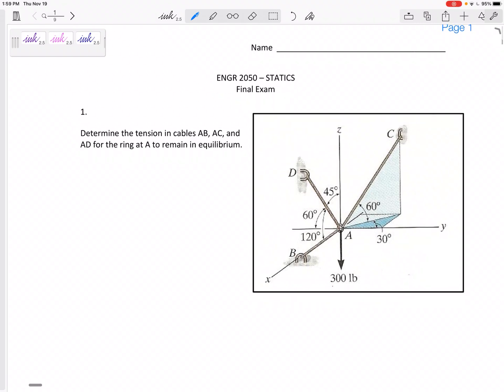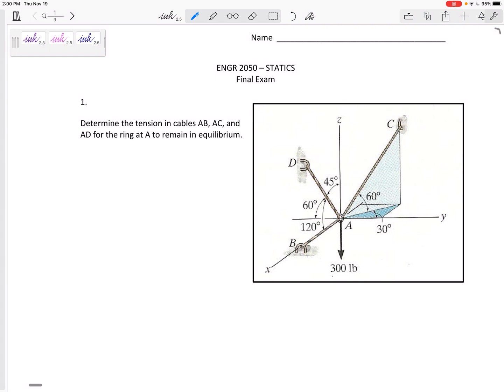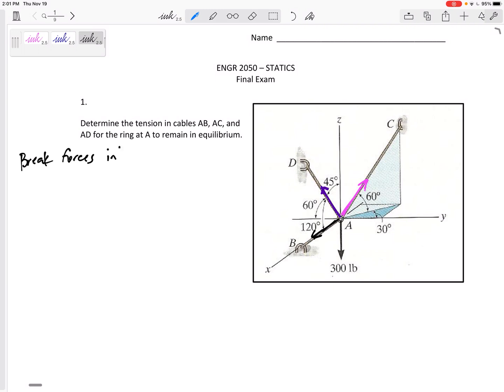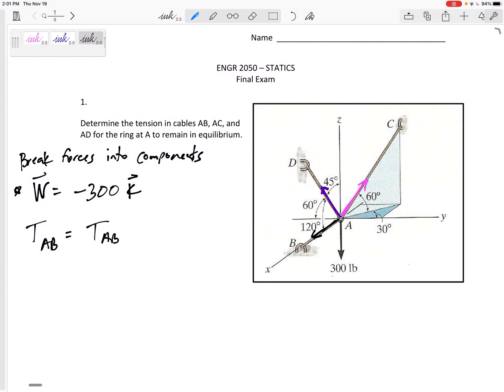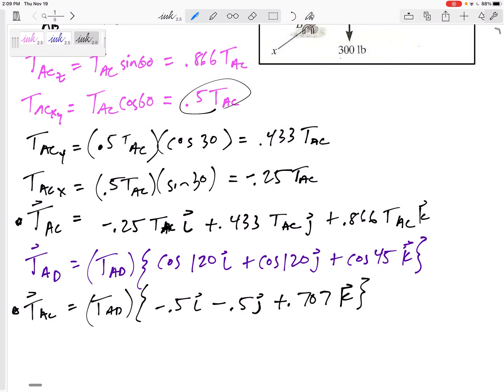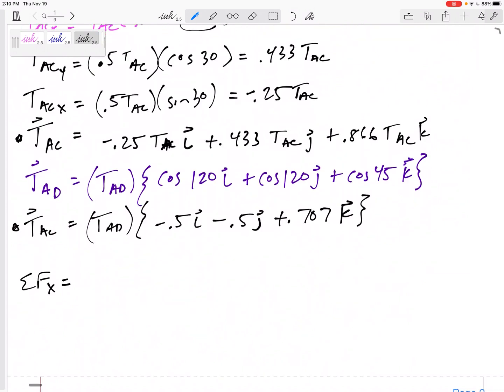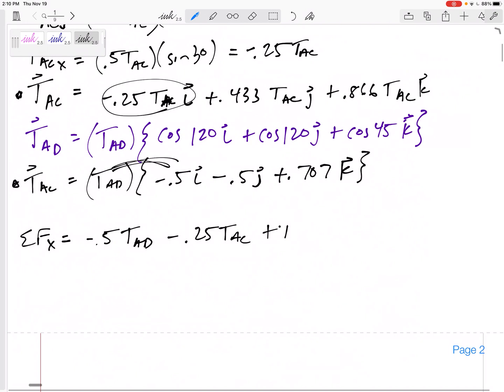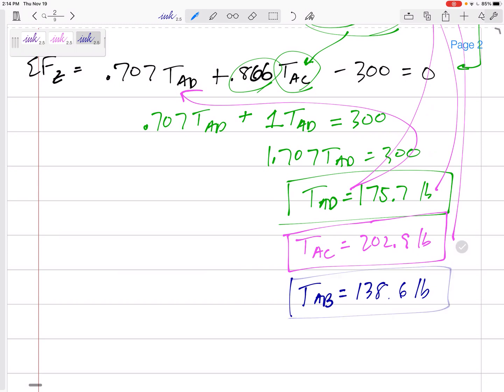Statics - Final Exam problem 1 (equilibrium of a particle)